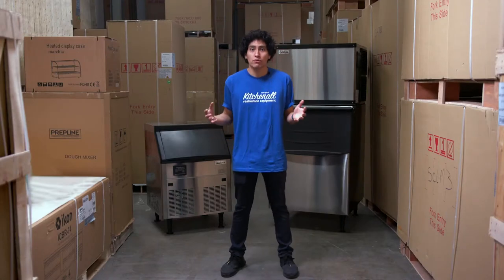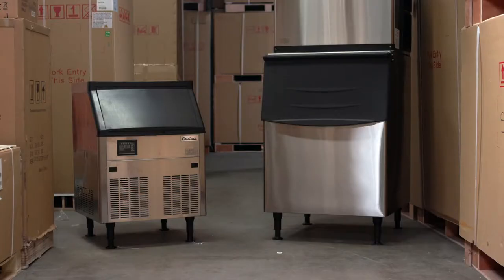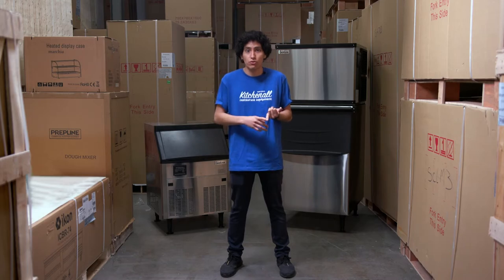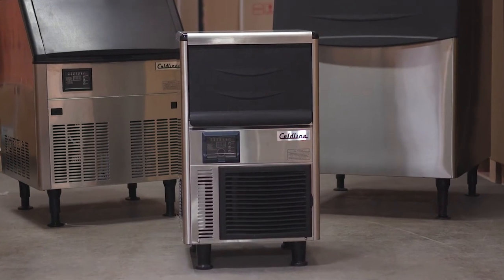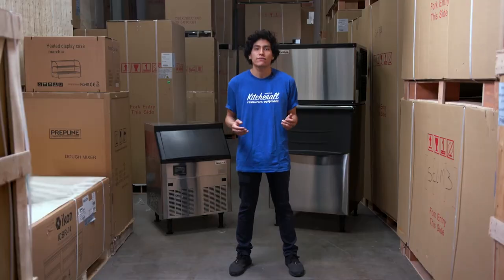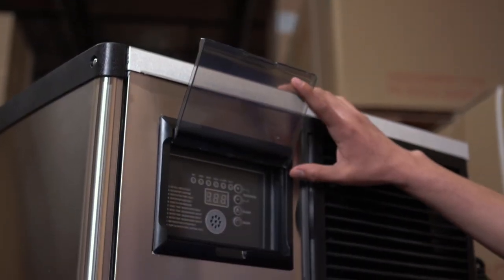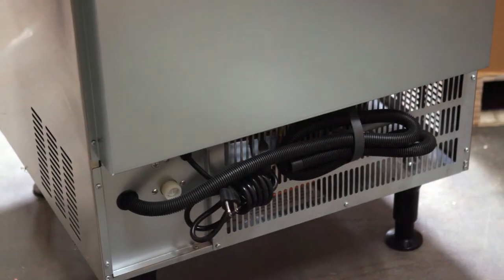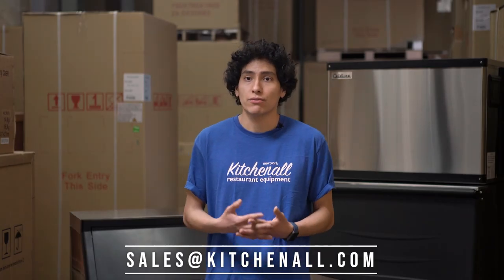Commercial Ice Machine Review | Kitchenall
Augusto reviews two of our top selling commercial ice makers from Coldline. The ICE280 undercounter ice machine and the ICE500 modular type.